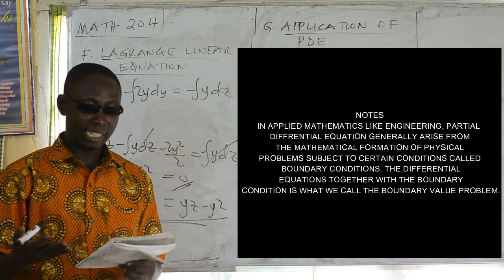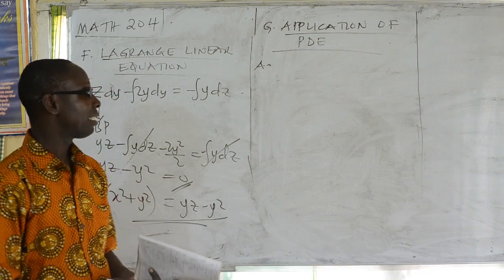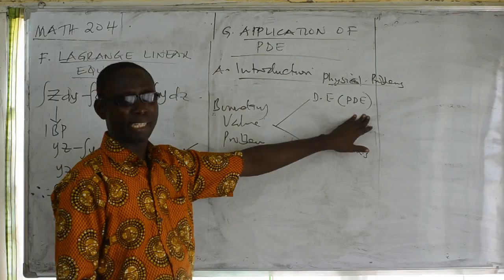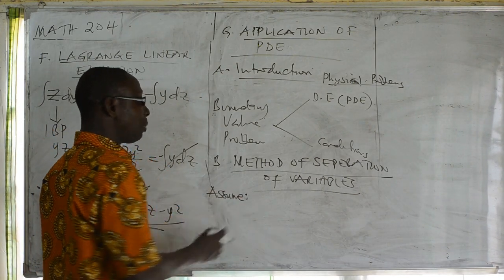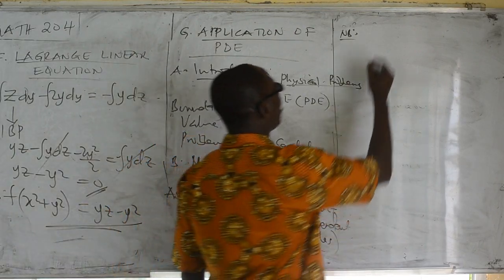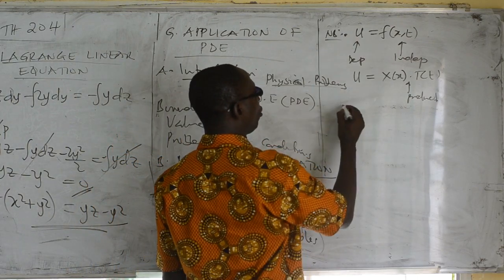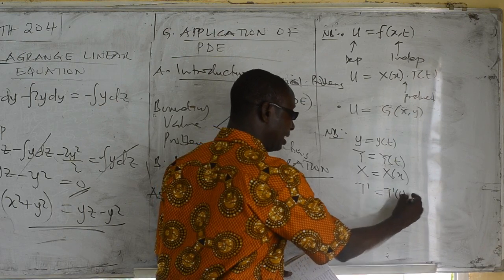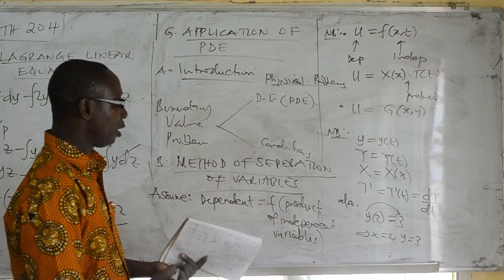19.APPLICATION OF PARTIAL DIFFERENTIAL EQUATION- INTRODUCTION